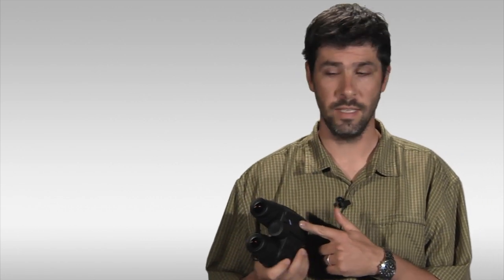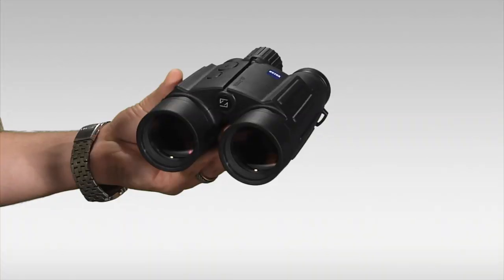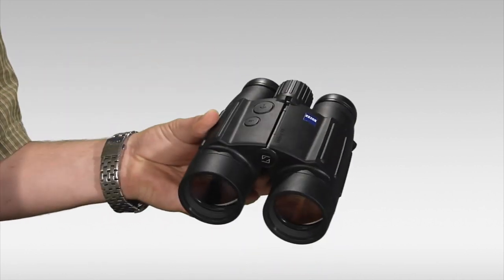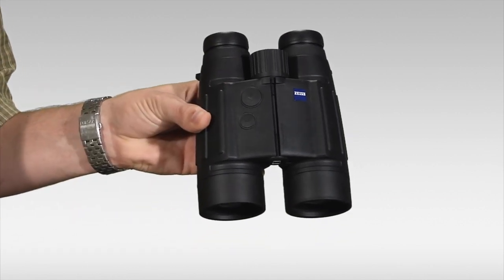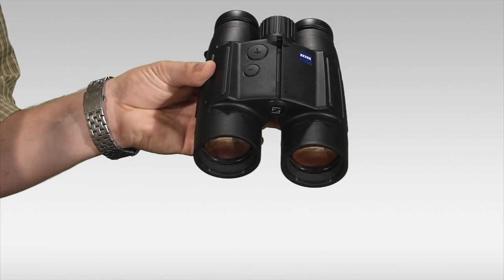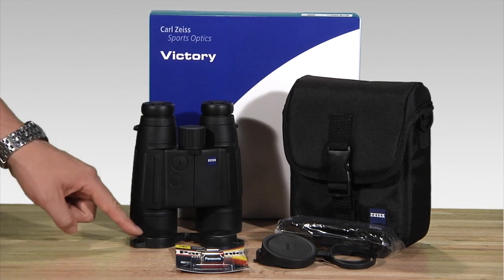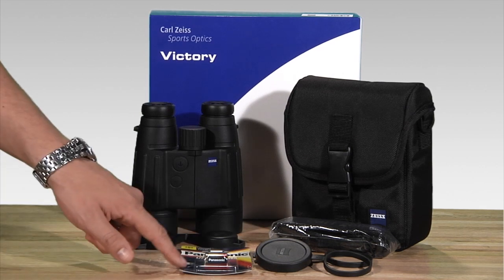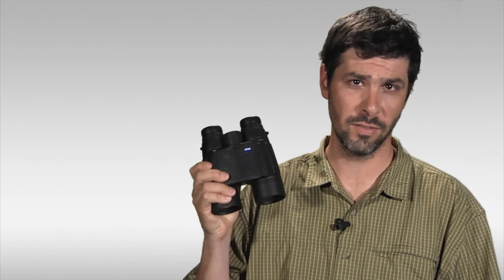Zeiss Victory RF Rangefinding Binoculars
Take the unbelievable brightness of a Zeiss Victory binocular, add a rangefinder with state-of-the-art features, and you have the award-winning Zeiss Victory RF rangefinder binocular. Honored with design awards and the coveted Outdoor Life Optics Test Editor's Choice award, the Victory RF will delight you with its exceptional performance.